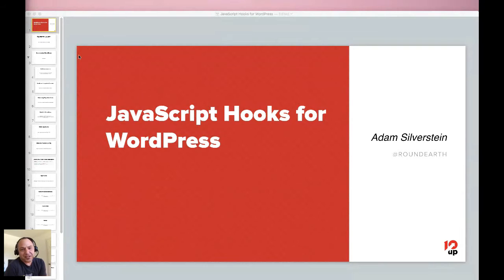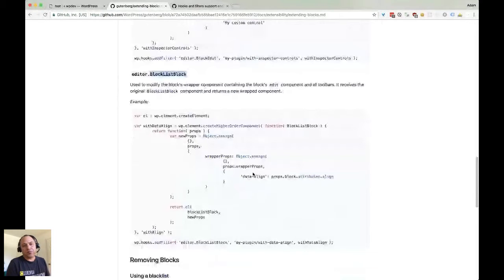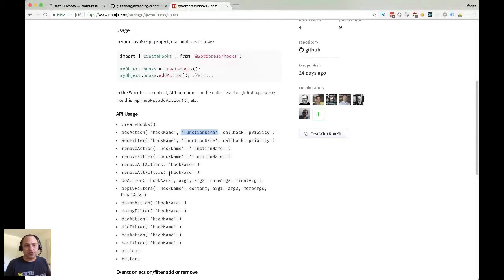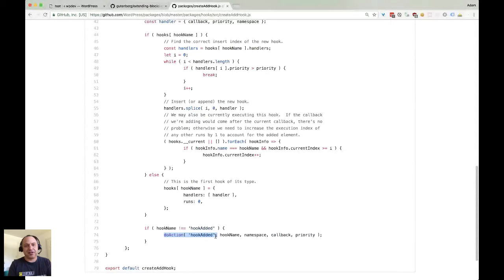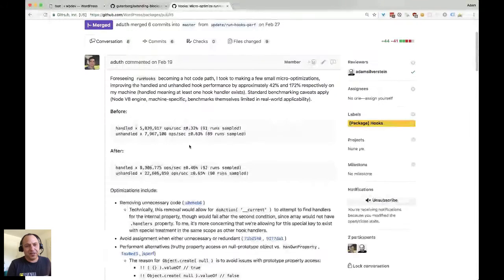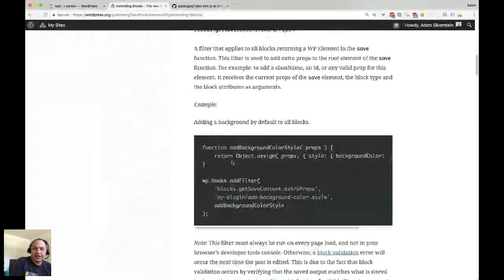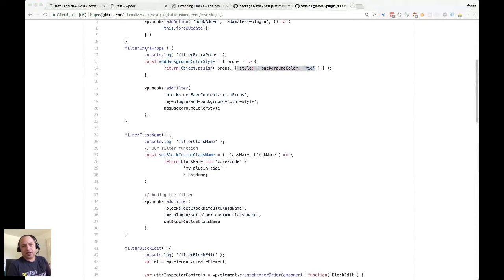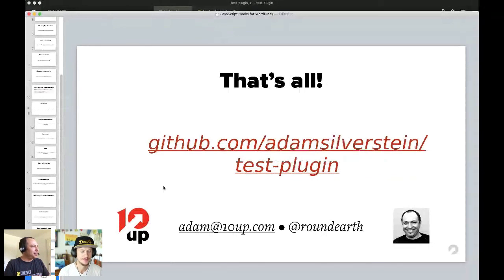JavaScript Hooks in WordPress - Adam Silverstein - JavaScript for WordPress Conference 2018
In this talk from the 2018 JavaScript for WordPress Conference, Core WordPress Contributor, Adam Silverstein, takes us in depth through all of the new JavaScript hooks coming to WordPress with the new block editor and Gutenberg.

10up makes a better web with finely crafted websites and tools for content creators.  Checkout their junior and senior dev positions!

WP Buffs provides 24/7 fully managed support and white label agency services.  Find out how they can help you focus on what you do best!